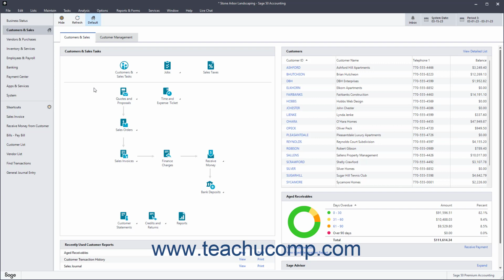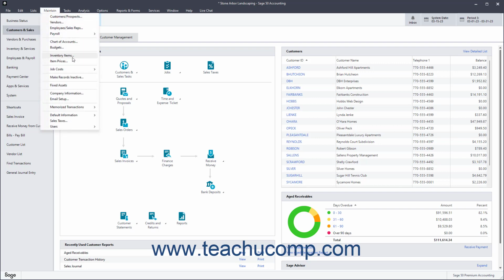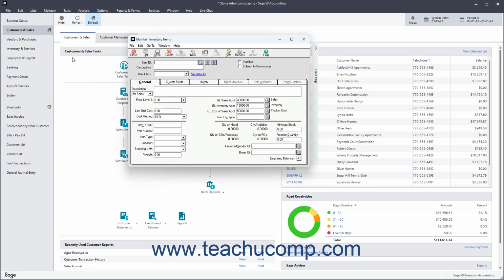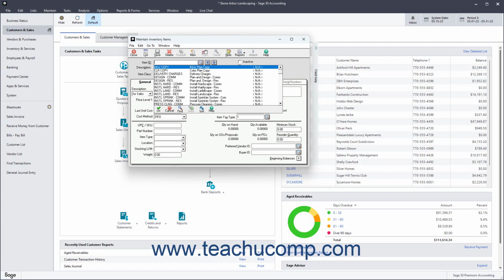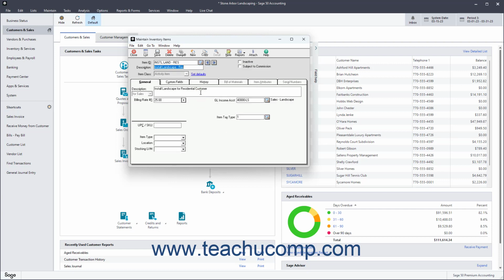How to Enter Activity Items in Sage 50 Accounting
This Sage 50 Accounting tutorial video shows you how to create activity items in Sage 50 Accounting. This video is from our complete Sage 50 Accounting training, _Mastering Sage 50 Accounting Made Easy_ ™.